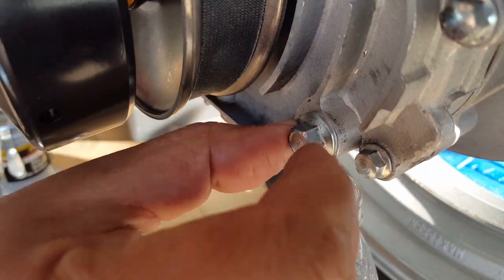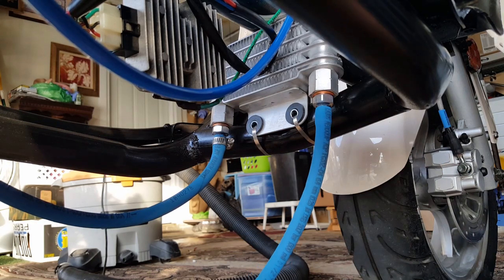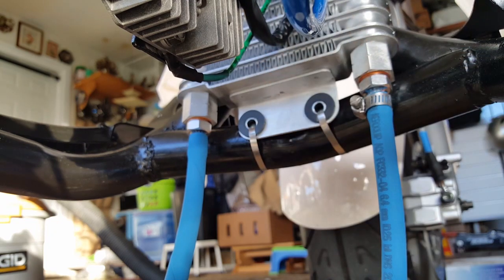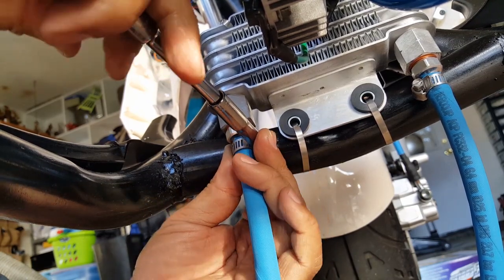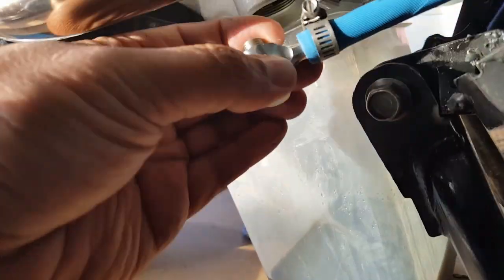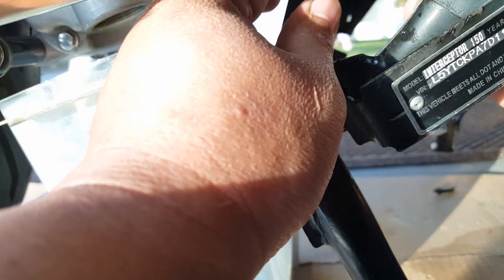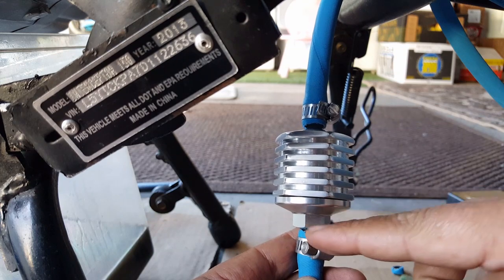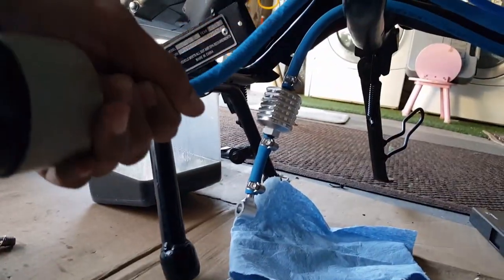How to Change Oil and Install GY6 NCY Oil Cooler 9 of 17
Chemical Used:
• Easy-Off Oven Cleaner
• Marvel Mystery Oil
• Permatex Copper Spray-A-Gasket Hi-Temp
• Sta-Bil Starter Fluid
• WD-40 Penetrant Spray (Blu Torch)

• Zip Ties 4"
• Zip Ties 12"
• Zip Ties 27" Stainless Steel

Tools Used:
• 8mm Hex Socket
• 7mm, 8mm, 10mm, 12mm Sockets with 4" min-ext Wrench
• 5/16, 9mm Open Wrench and Adj. Wrench